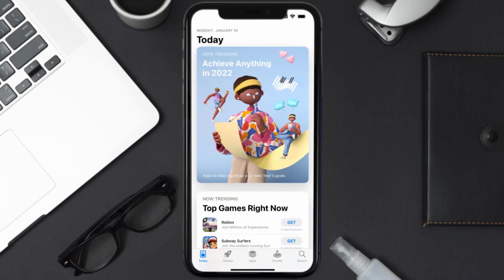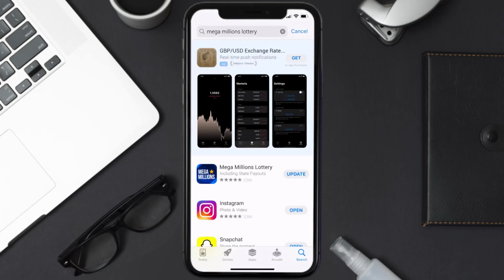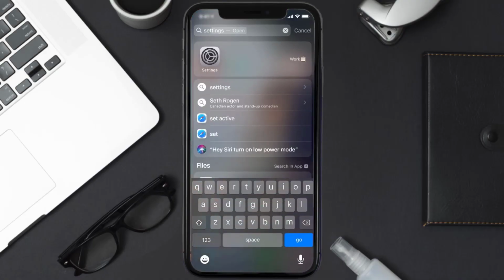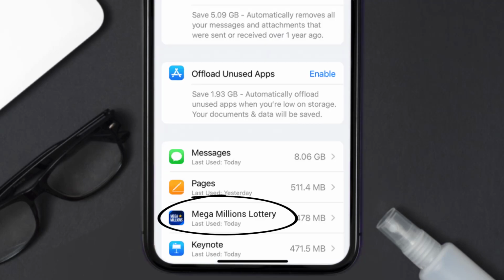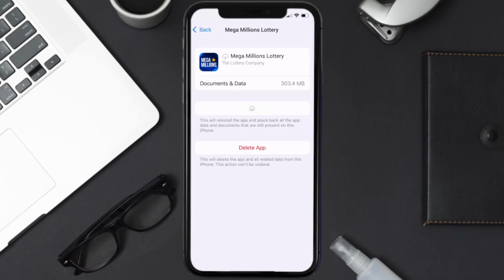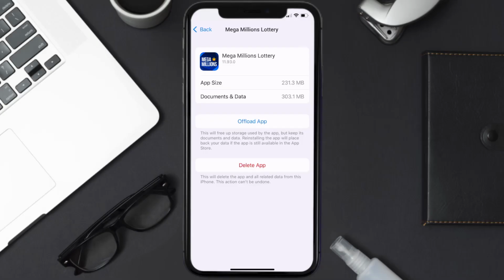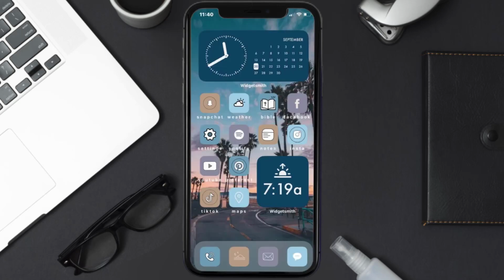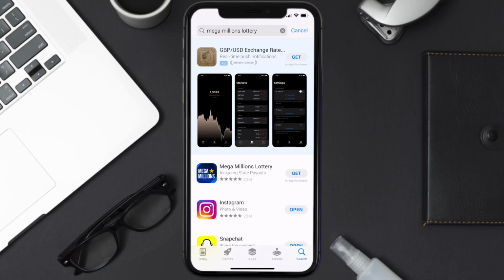Mega Millions Lottery App Not Working: How to Fix Mega Millions Lottery App Not Working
In this video, I'll show you How to Fix Mega Millions Lottery App Not Working. This is the easiest and fastest way to Fix Mega Millions Lottery App Not Working. Make sure you watch until the end of this video to find out How to Fix Mega Millions Lottery App Not Working on ios. These methods work on iOS 11 as well as iOS 12, iOS 13, iOS 14, iOS 15 and iOS 16. Hope you enjoy!

Video Parts:
00:00 Intro: How to Fix Mega Millions Lottery App Not Working
00:07 1.Solution: Update Mega Millions Lottery App
00:27 2.Solution: Clear Mega Millions Lottery App cache files
00:57 3.Solution: Delete and Reinstall Mega Millions Lottery App
01:19 Outro: Ending